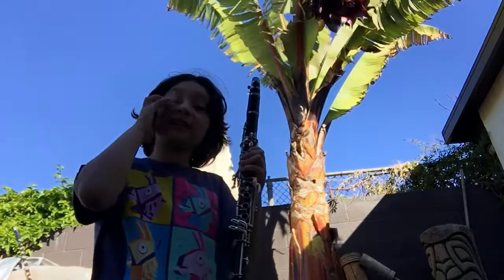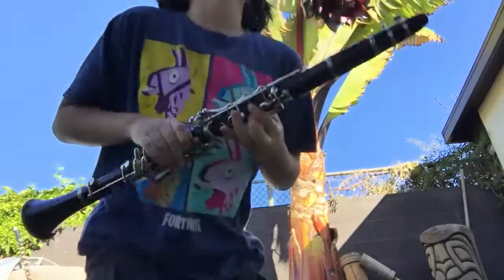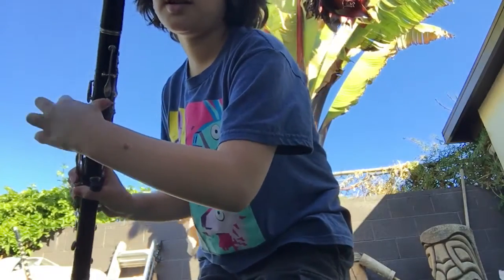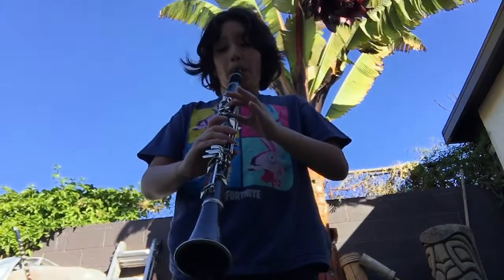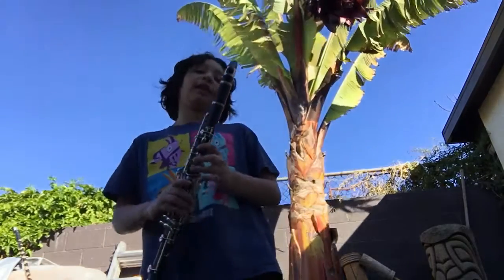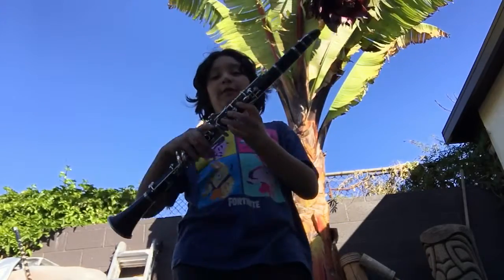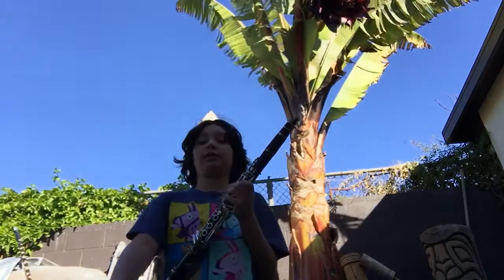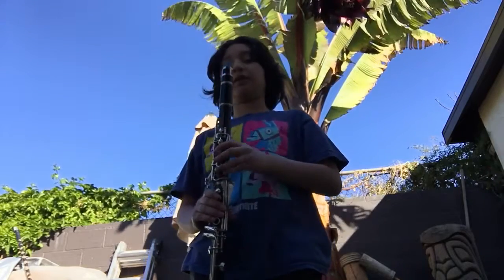How to play a E on the clarinet | how to play the clarinet episode 3